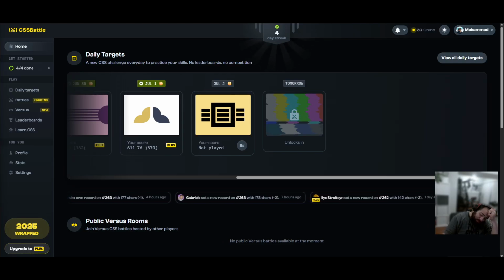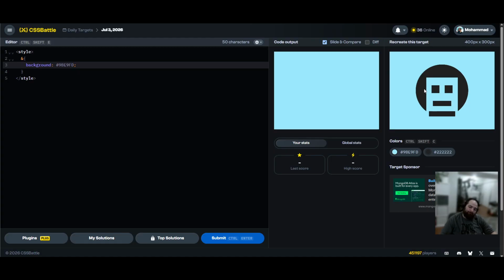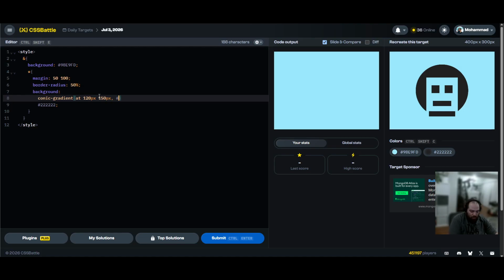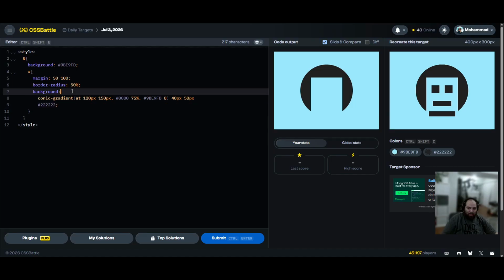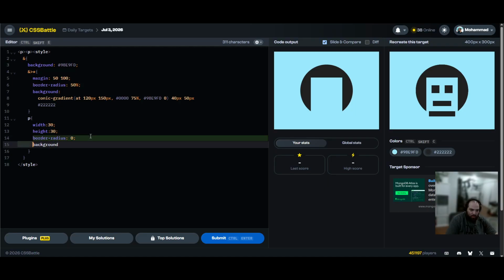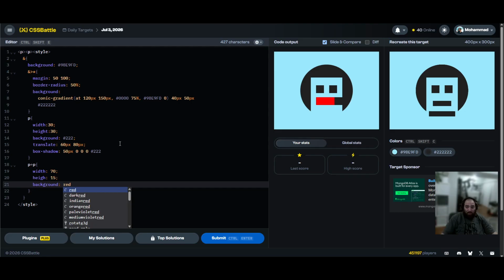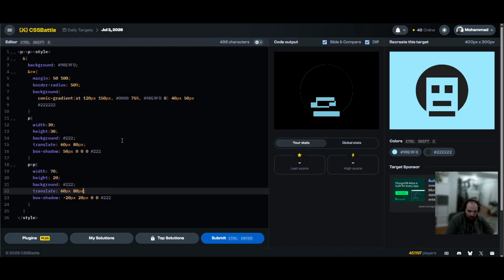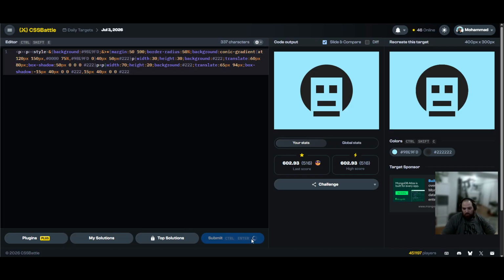CSSBattle Daily Challenge July 3 2026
The little afro-robot seemed to be a tad more complex than initially thought. For me its the combination of the box-shadows that drove it home. If I opted for conic gradients for all of them then that would have been way more characters.